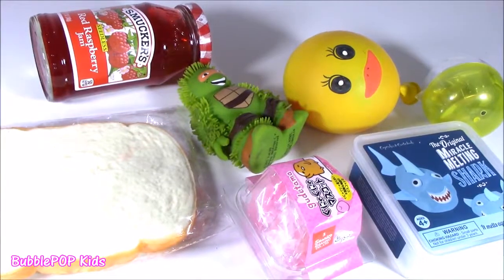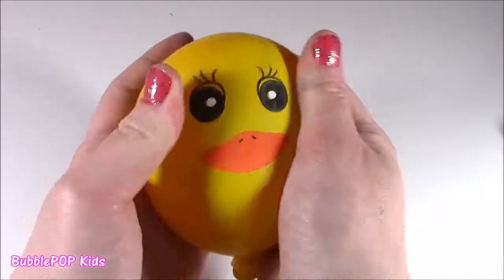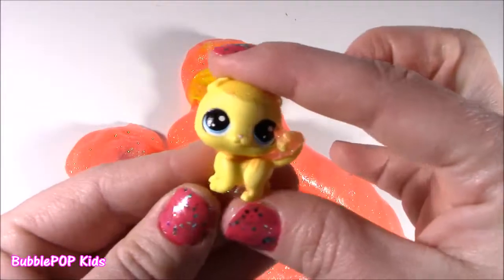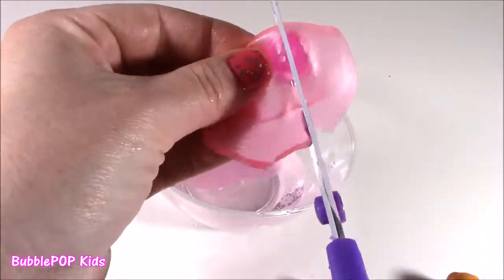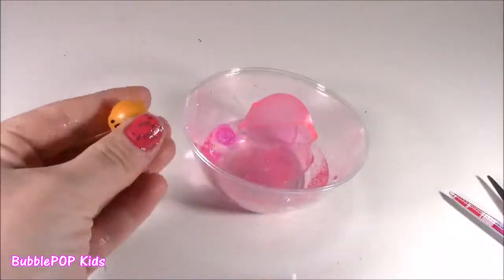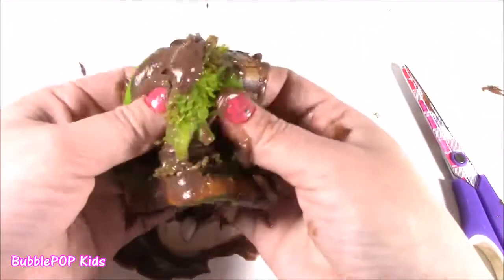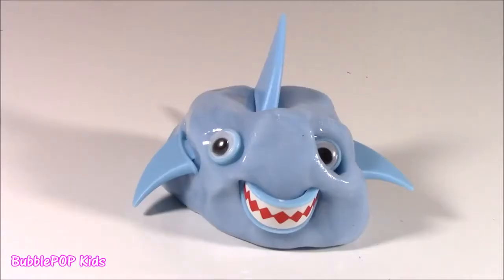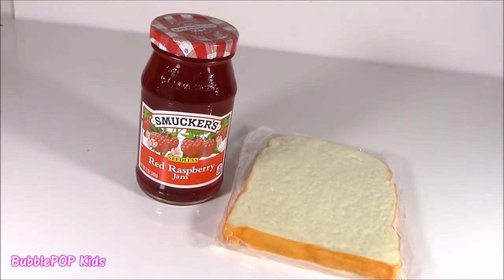Cutting OPEN Squishy Strawberry Slime BREAD! Choco Pudding Squish! Poop TMNT! Gudetama EGG!